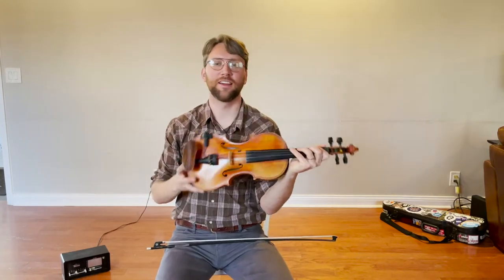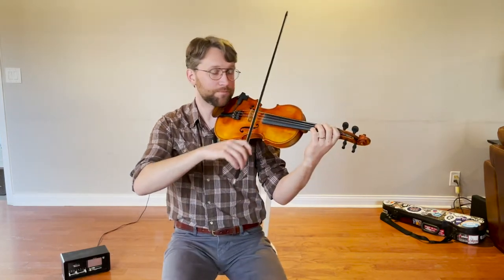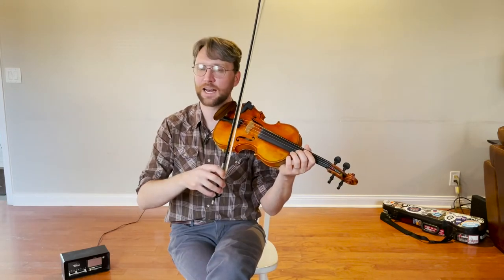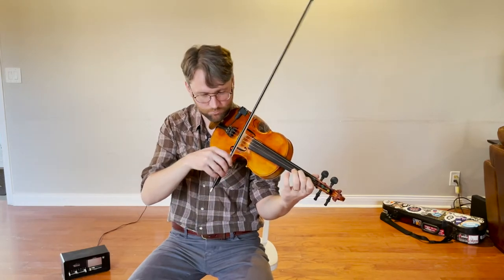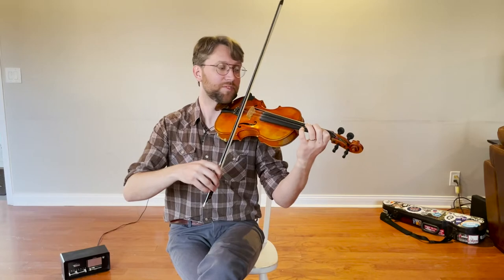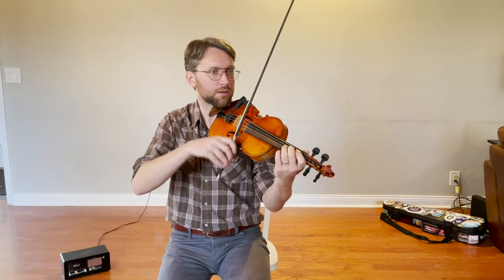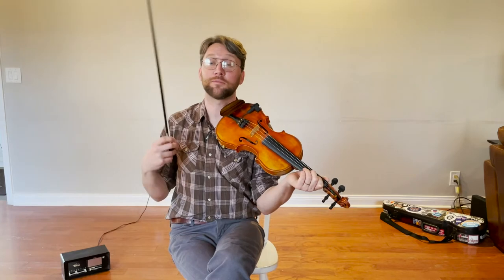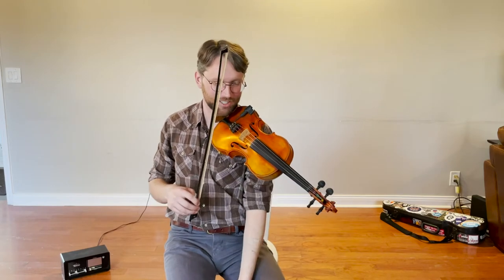Bluegrass Fiddle Lesson: Stuart Duncan - "Rebecca"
In the first edition of "Essential Bluegrass Solos", bluegrass fiddle transcription class with George Jackson, we look at how to play a bluegrass fiddle solo in the key of B through a study of Stuart Duncan's incredible solo on the tune "Rebecca", from Jim Mill's 1998 album "Bound To Ride".